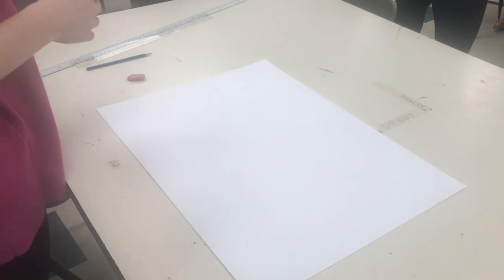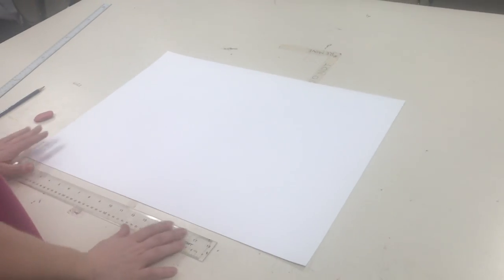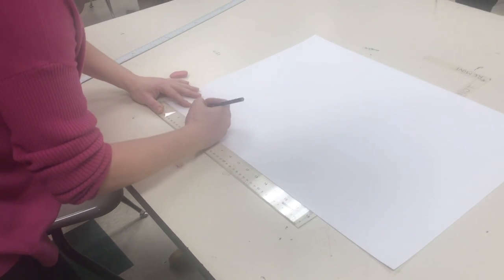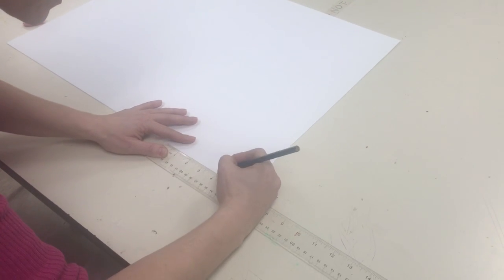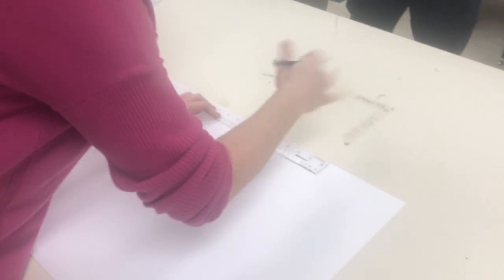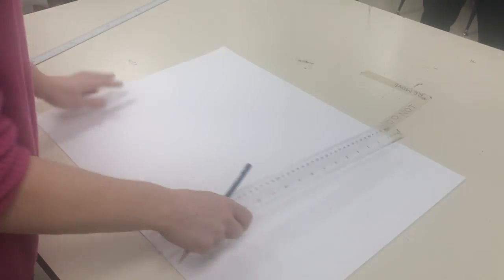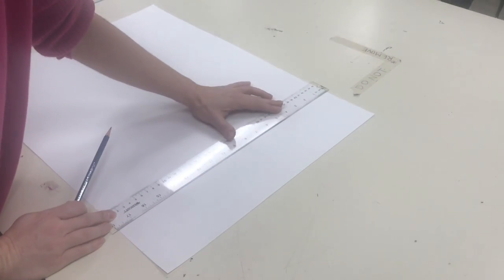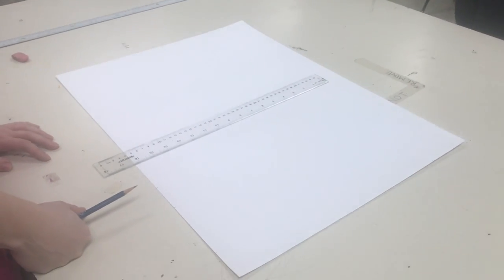How to Grid White Paper for Inked Self Portrait